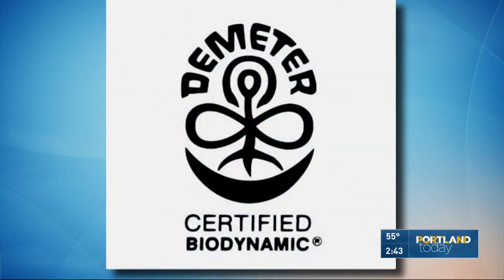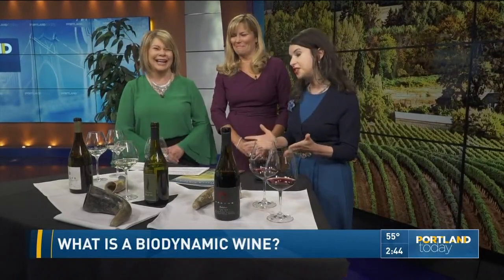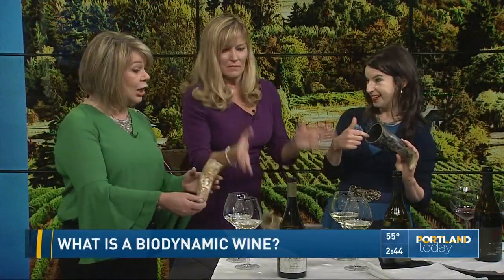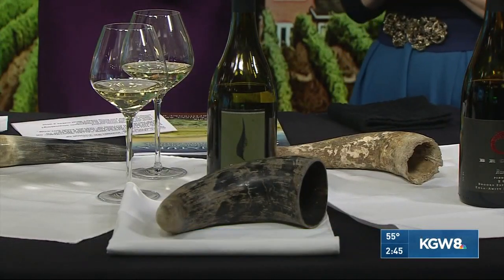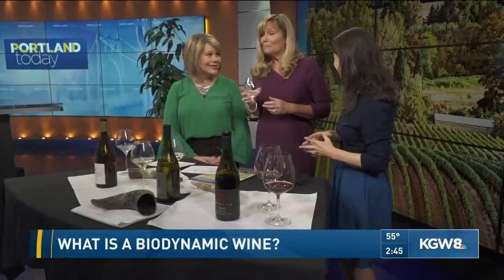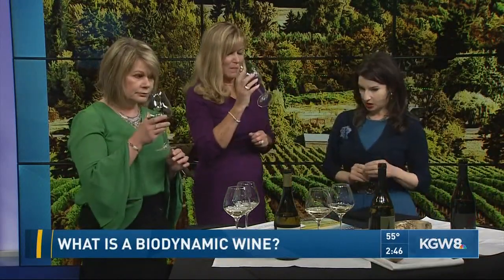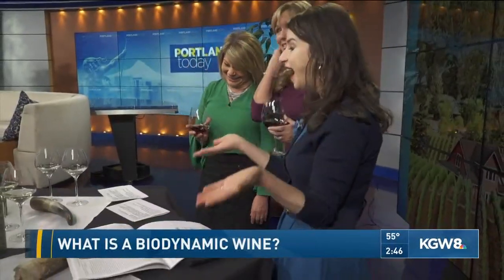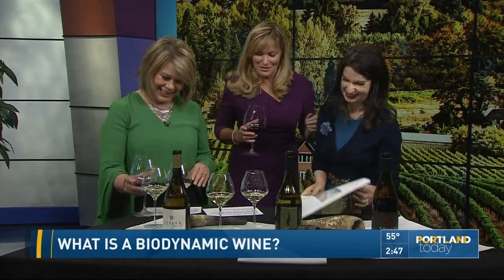What is a biodynamic wine?